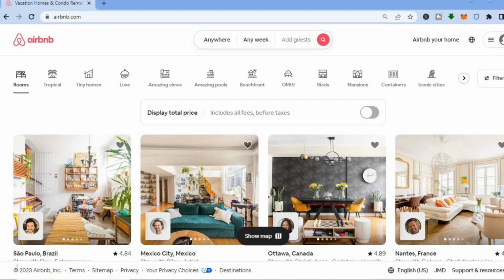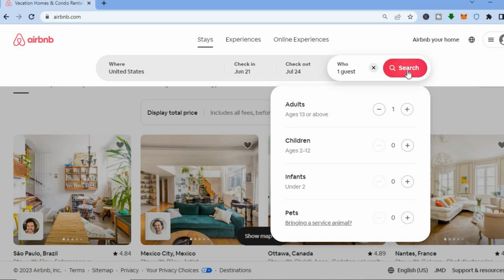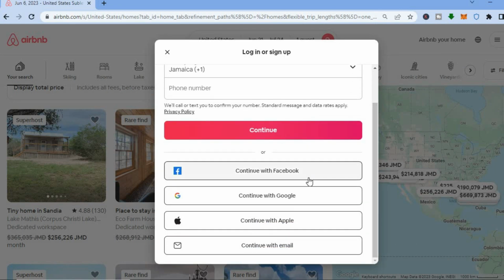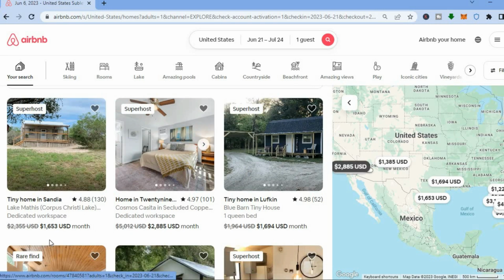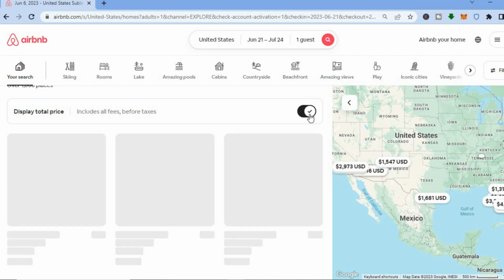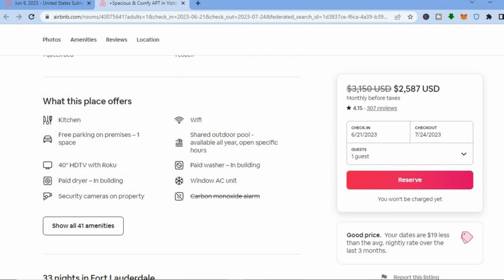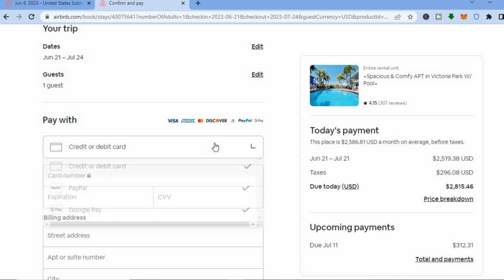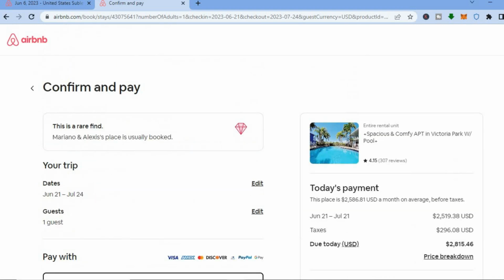HOW TO BOOK AN AIRBNB 2024(HOW TO USE AIRBNB)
HOW TO BOOK AN AIRBNB